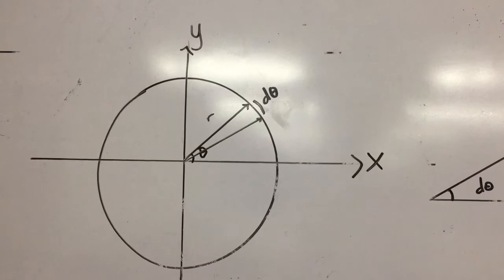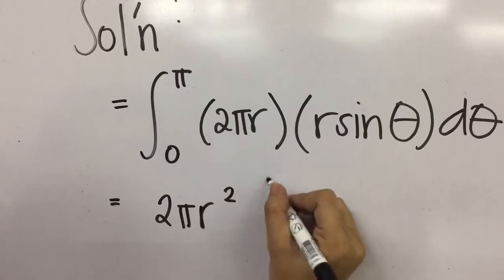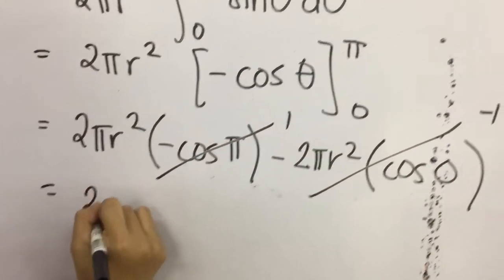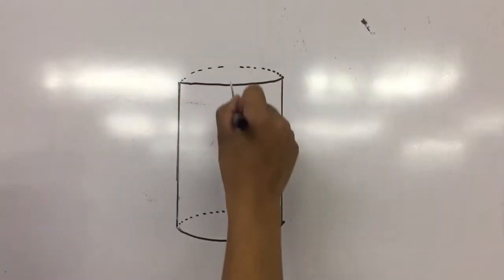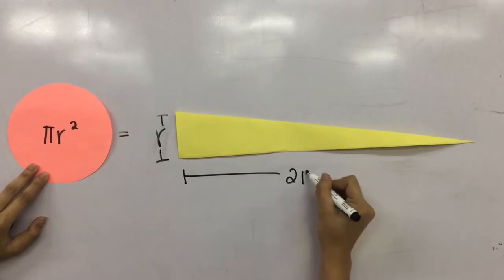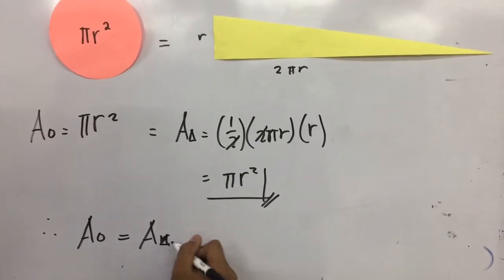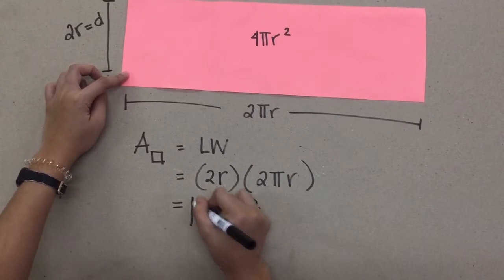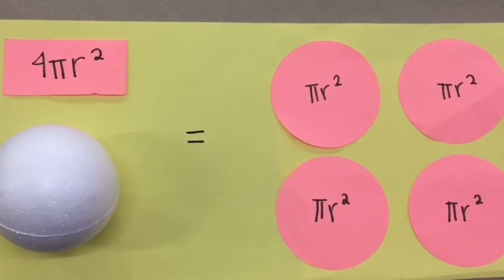It takes 4 circles of radius R to cover the surface of a sphere with radius R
This video was for project purposes.

Submitted by: GROUP 1 (ALAD-AD, IGARAN, VILLARUEL, NAMBATAC)
Submitted to: Mr. Ace Villaruz